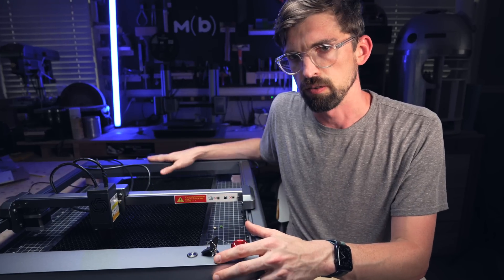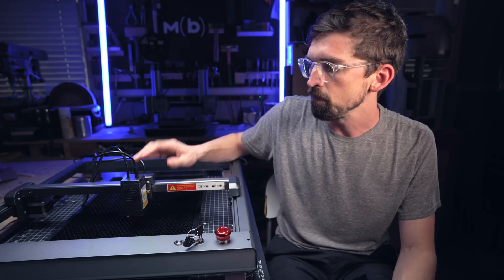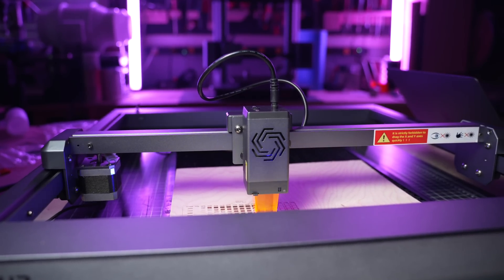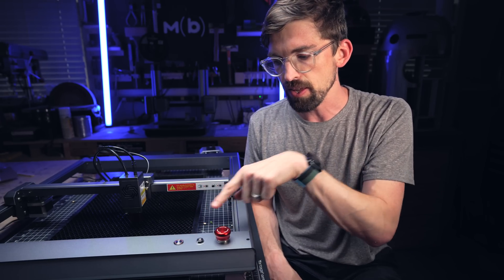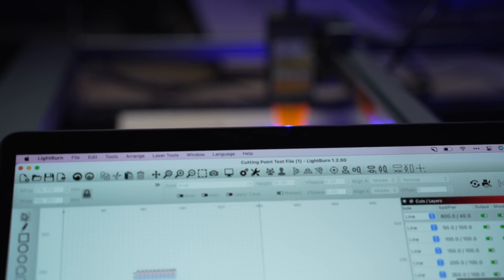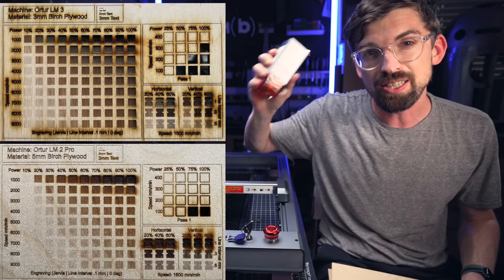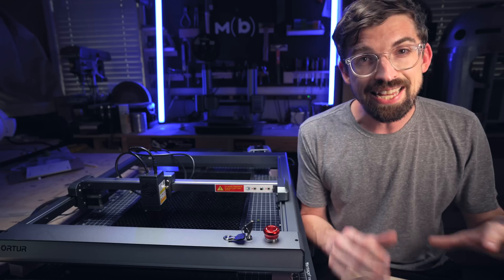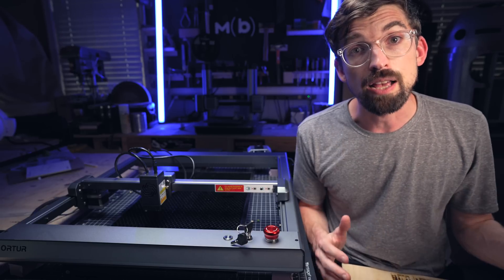ORTUR'S BEST YET! - Ortur Laser Master 3 Review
Ortur was one of the first companies in the diode laser game with the Ortur Laser Master, lets's check out the latest version of the Ortur Laser Master 3 and see how it compares to the xTool D1!

Learn Lightburn with my new course!

Ortur Laser Master 3
xTool D1
xTool D1 Pro
Atomstack x20 Pro